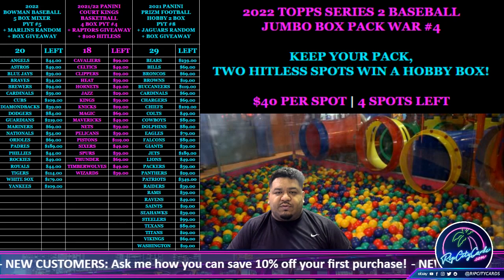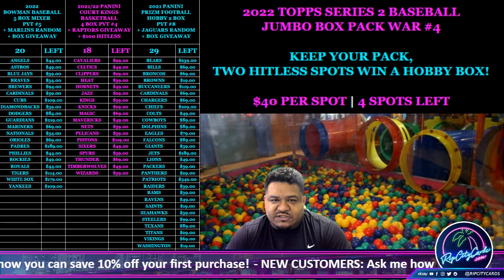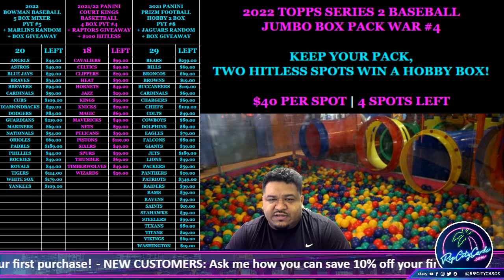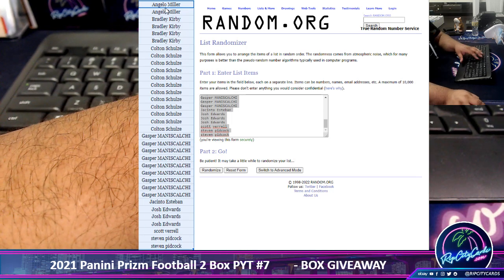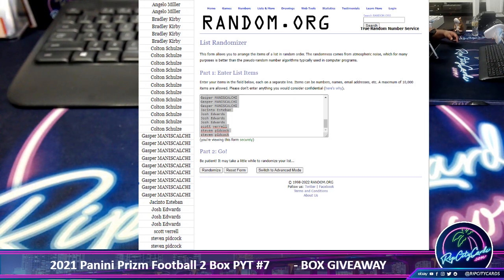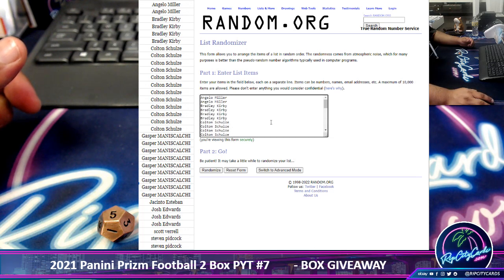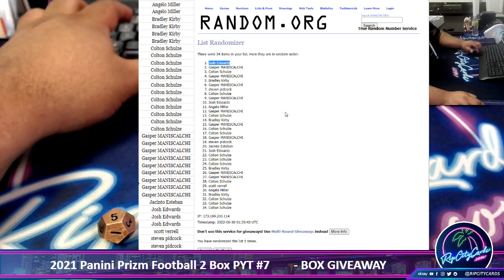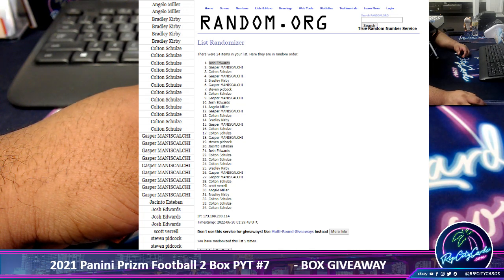2021 Panini Prizm Football 2 Box PYT #7 - BOX GIVEAWAY!